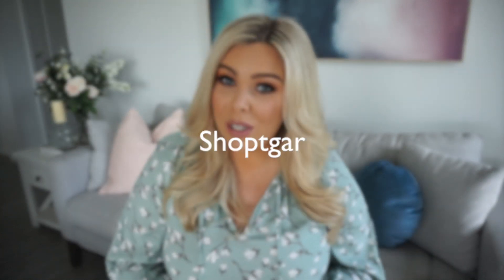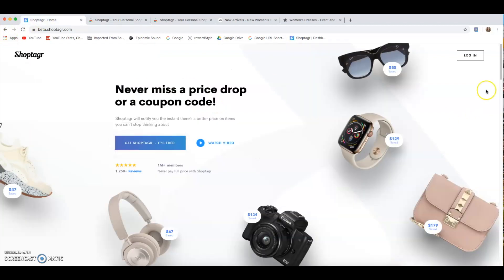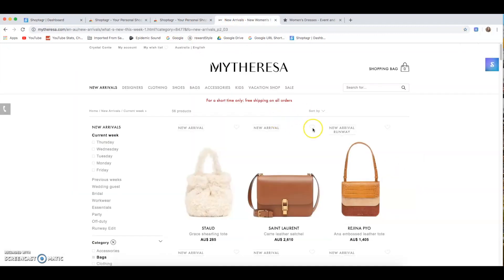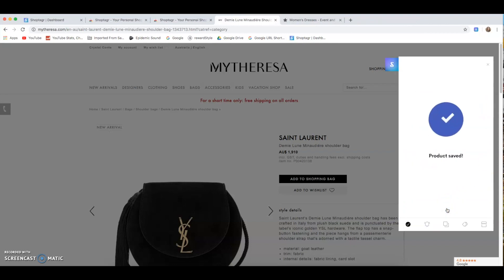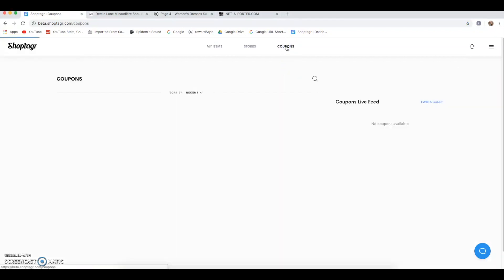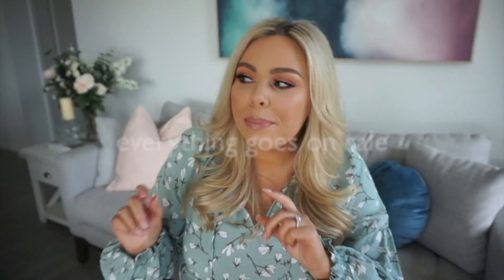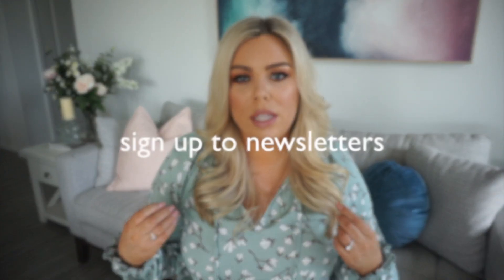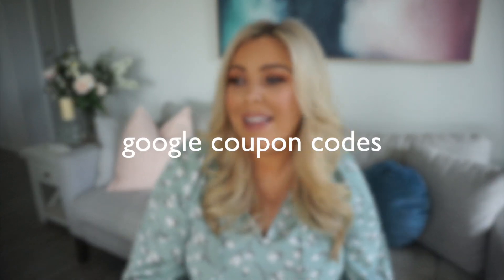Online Shopping Secrets to Save $$$!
In today's video I am sharing my best Online shopping secrets to help you save when you buy! Including coupons, regular sales, shoptagr and cash back, there's plenty of ways to save money!

What are your best tips when shopping online to save money? I would love to know!

ox Crystal

Quartz Beauty - Shop my own Brand! Cruelty Free Makeup brushes and Lashes